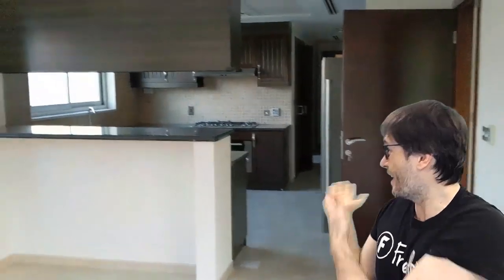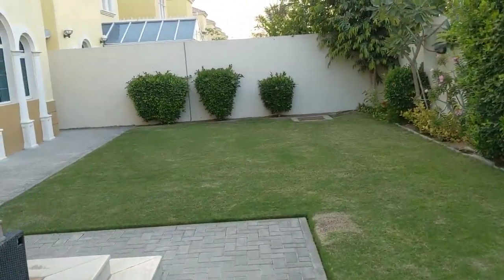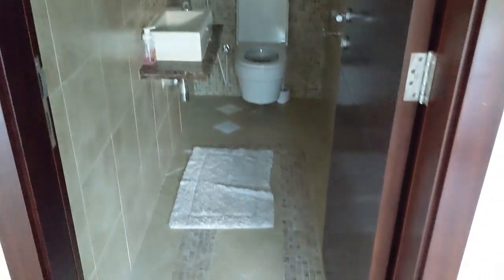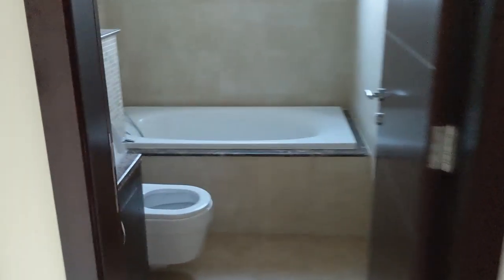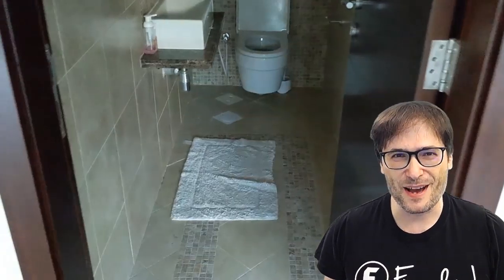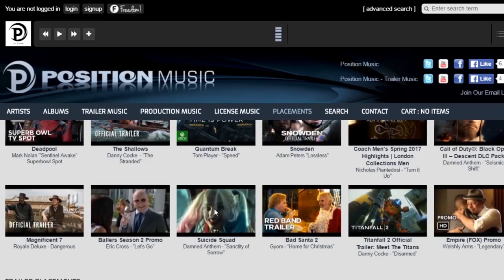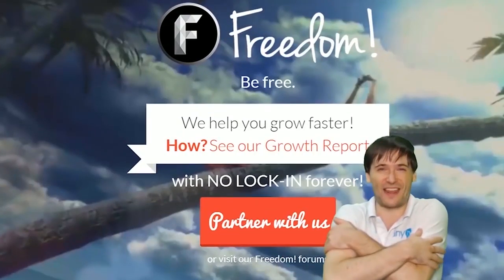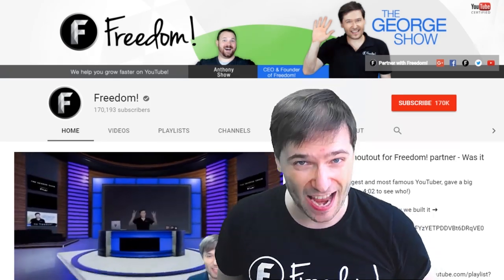★ New Dubai house for George - Join us in Dubai!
George lives in Dubai with his four kids and wife. Join us in Dubai!

This is George's new home, a 3,060 sqft 3-bedroom 5-bathroom house in Jumeirah Park that rents for 165,000 AED a year.

Key points:

- 3-bedroom + maid's room
- 5-bathroom
- 2-car garage
- 3,060 sqft livable space
- 5,750 sqft lot with grass in the backyard
- 165,000 AED / year as one check
- Right next to a big Carrefour grocery store
- Right next to DBS (Dubai British School)

George shares the details in this video series so you can decide if you will join George and if The Freedom! Experience is right for you.

Note: This is not for everyone. The Freedom! Experience is for those creators who earn enough annually from their YouTube and off-YouTube revenue to justify the move and the 0% tax savings by living in Dubai.

George moved to Dubai on Aug 29, 2018 with his family for at least 1 year.

▼ All music in this video is from Music Factory

▼ Heartbeat

▼ Freedom! links

Freedom! community

Freedom! support

Freedom! Twitter

2. Position Music and FiXT music, used in Call of Duty, NBA and Far Cry, is now for free to all Freedom! partners

4. AudioMicro 150,000+ catalog of music and sound effects licensed for free to all Freedom! partners for commercial purposes